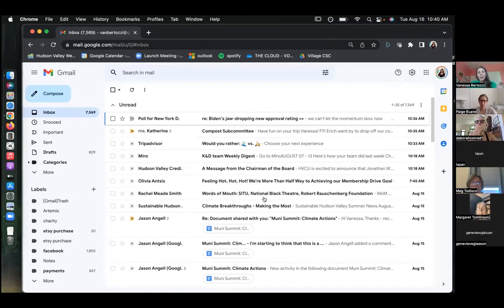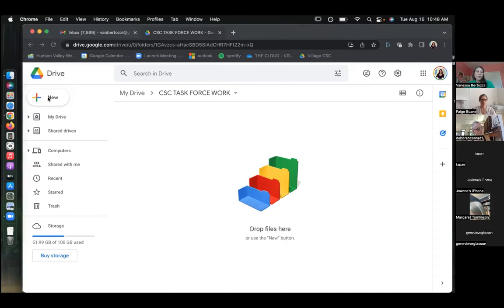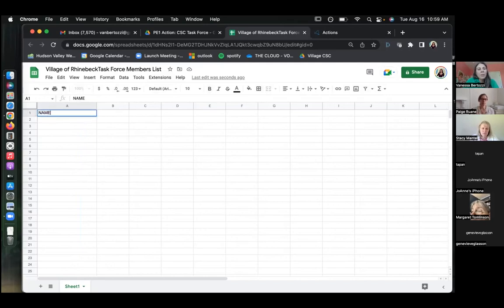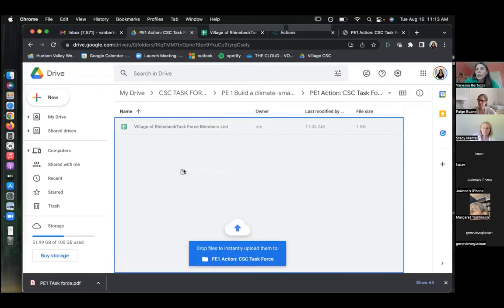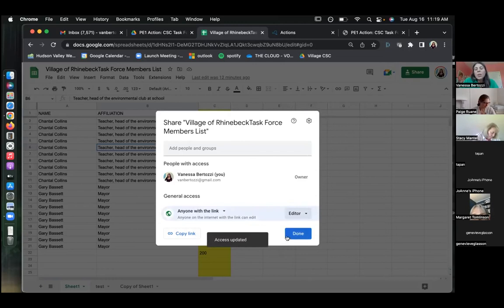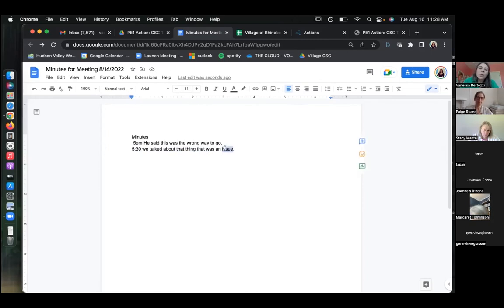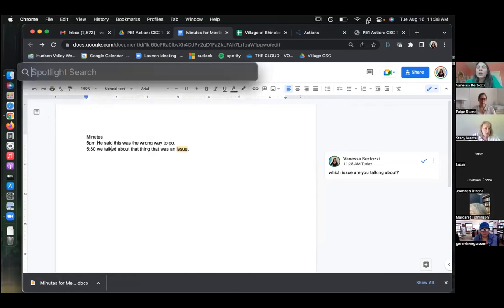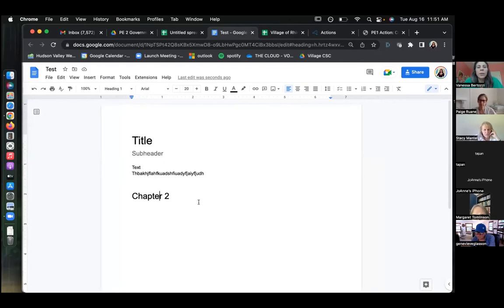Google Drive Tutorial, 8 16 22, public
Attention Google newbies! We put together this walk through of how to use Google Drive. As Climate Smart Communities Task Force coordinators, we need tools that will help us keep our task force work coordinated and allow for ways to collaborate. Google Drive is a good option.